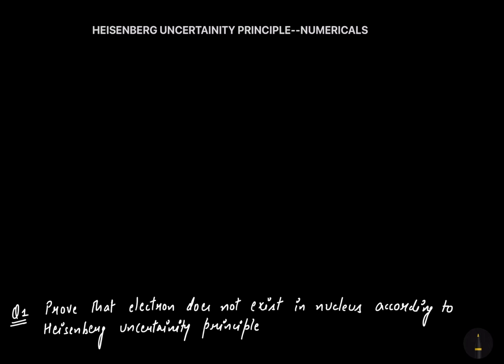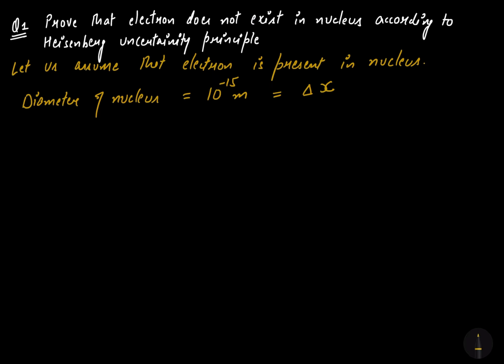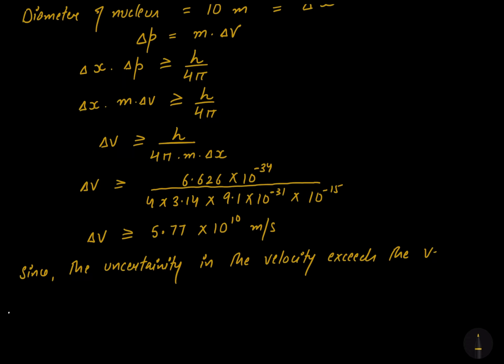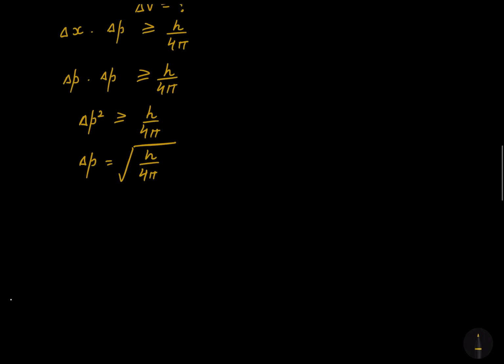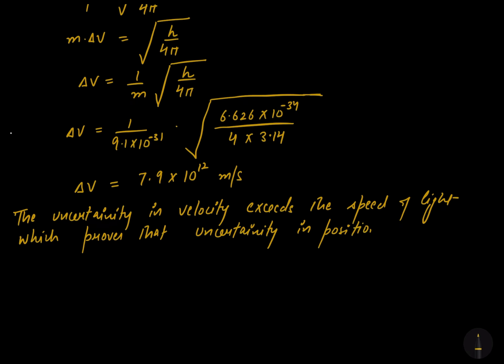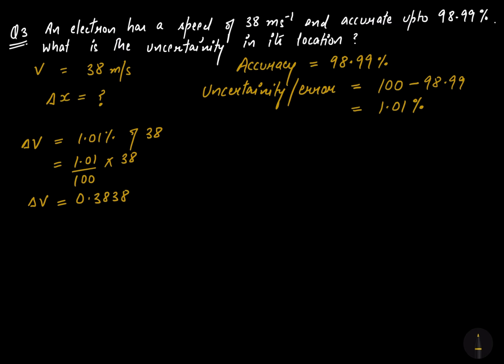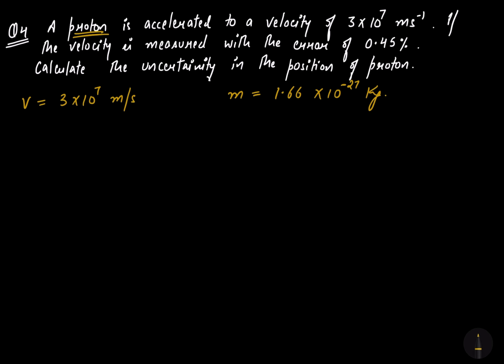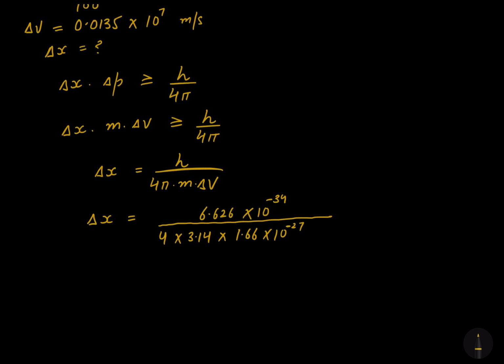Heisenberg Uncertainity Principle--Numericals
Hiii students.
In this lecture video i have solved numericals based on heisenberg uncertainity principle...
Plz do have a careful look of this lecture to understand how to solve numericals...